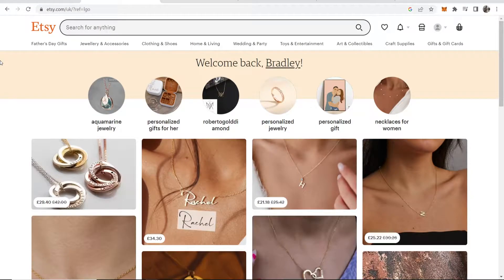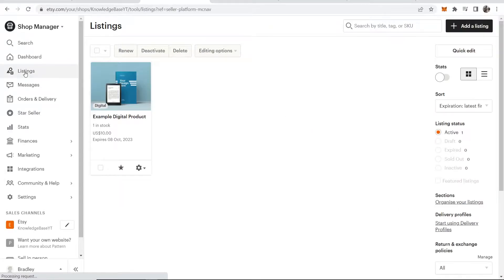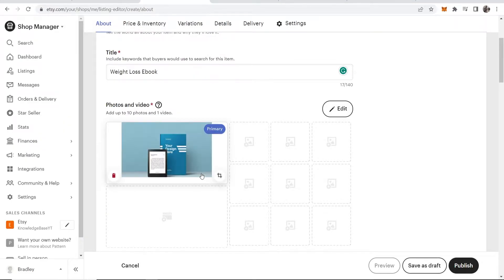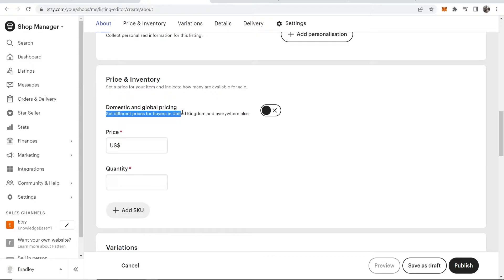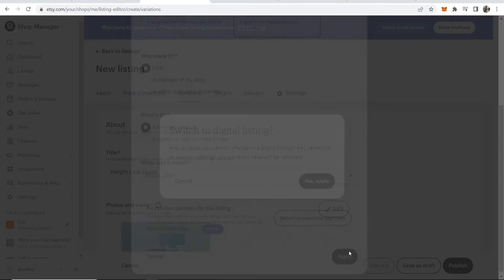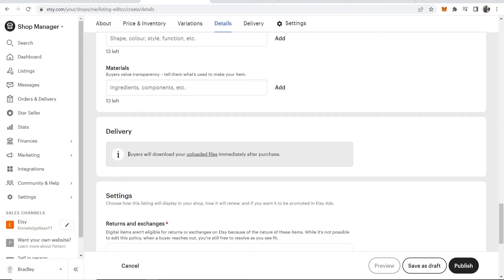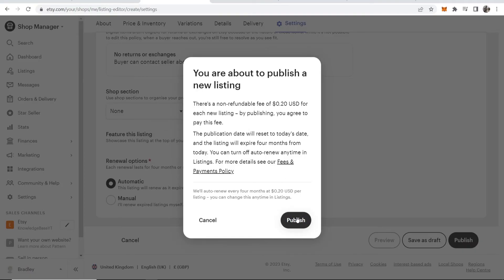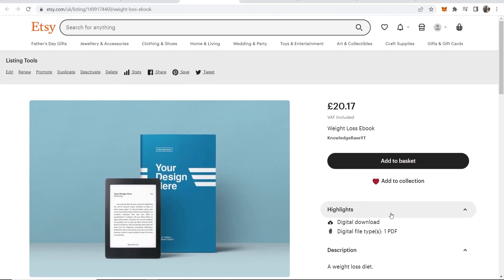How To Upload Digital Products on Etsy (Step By Step)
This video shows you how to upload digital products on Etsy. Follow this tutorial if you want to sell digital products on your Etsy store. A step-by-step guide.